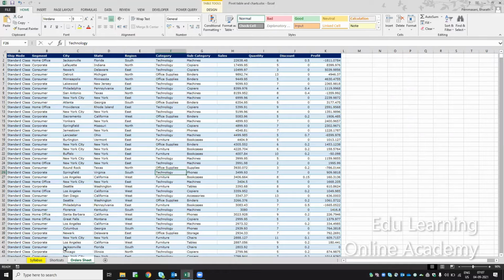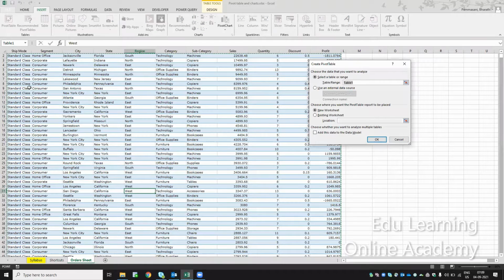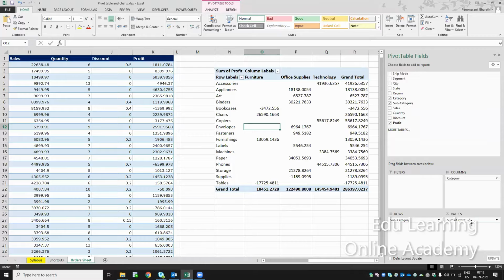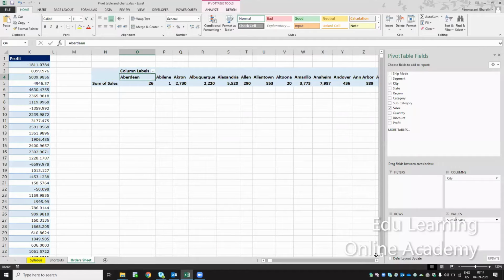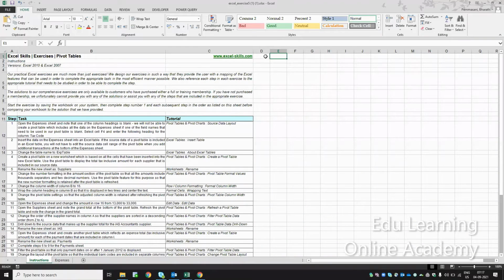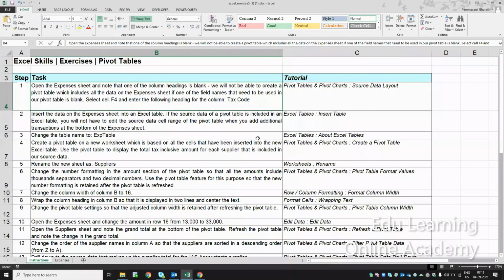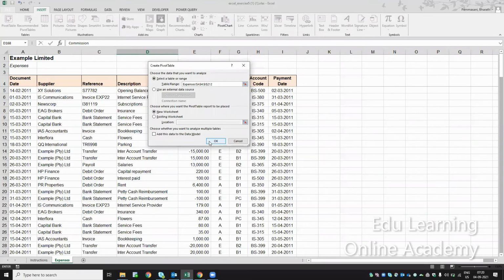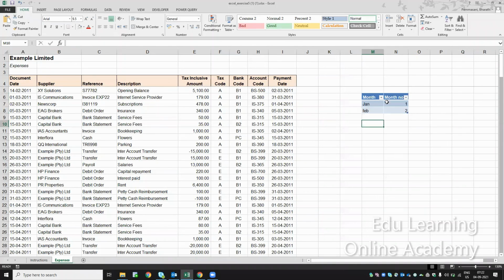Adv Excel Class 6 Part -1